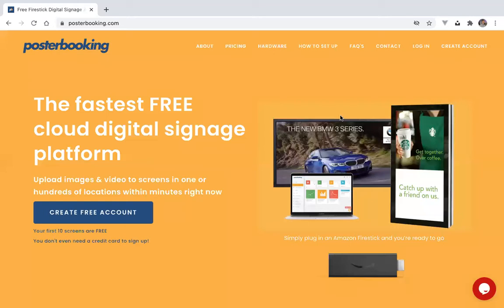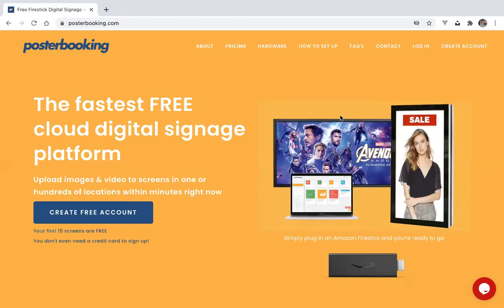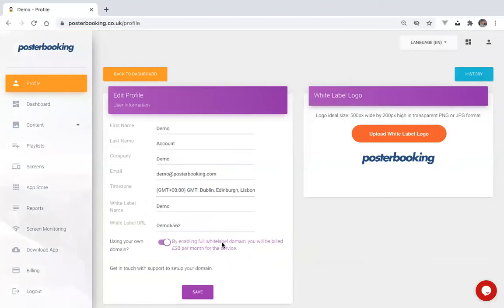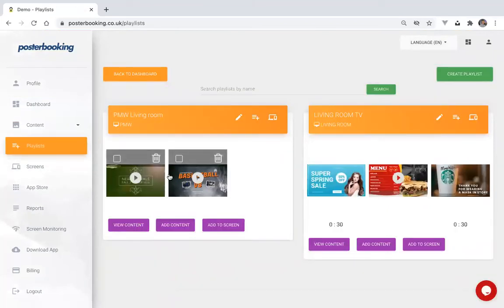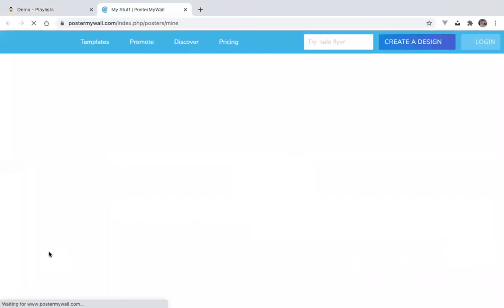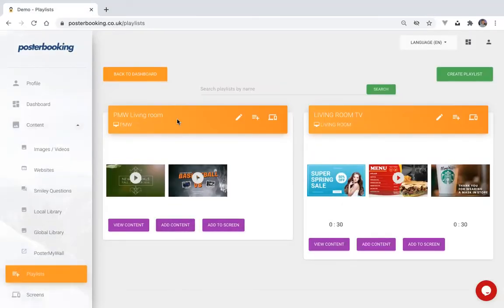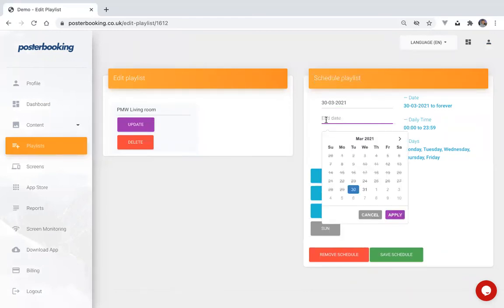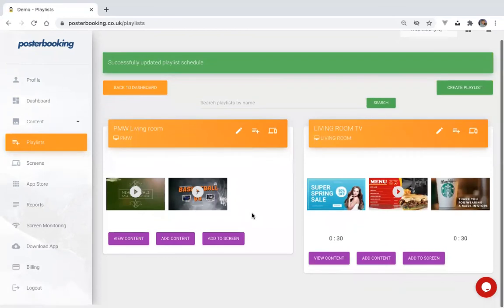Free digital signage software PosterBooking - how to schedule images and videos on screens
Easily schedule your screens to display content at different hours of the day.

PosterBooking.com